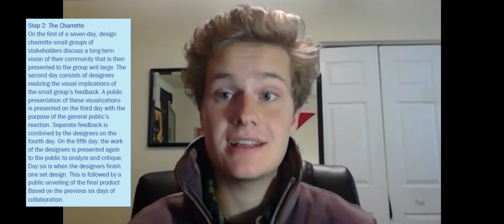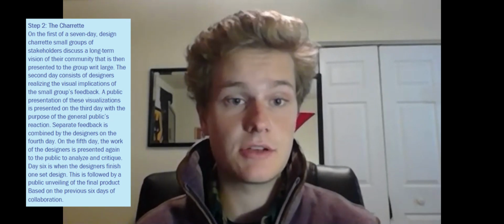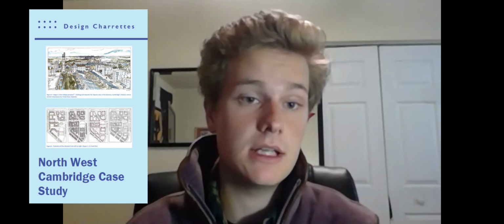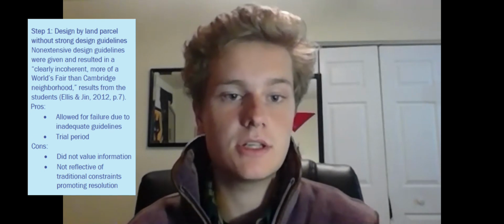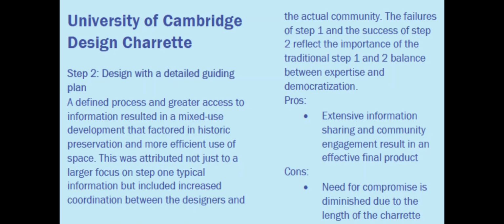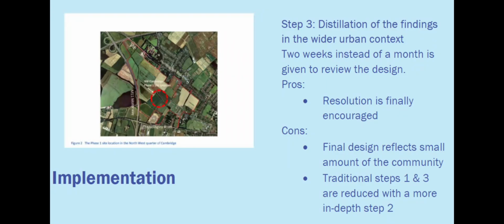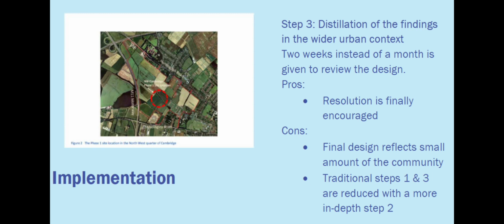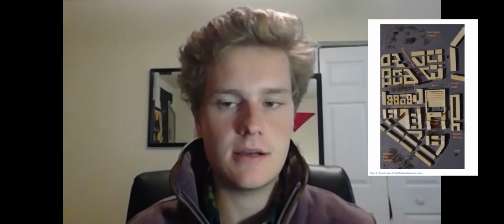Design Charrettes by Jon Bibbins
Collaborative Policy-Making and Planning Design Charrette Presentation
Case Study: North West Cambridge, England

Sources:
Lennertz, B., Lutzenhiser A. & Failor T.
(2008). An Introduction to Charrettes.
Planning Commissioners Journal, 71: 1-3
Lennertz, B. and A. Lutzenhiser (2003).
Charrettes 101: Dynamic Planning for
Community Change. Building Blocks,
4(1): 3-11
Ellis J. G., & Jin Y. (2012) A Three Stage
Urban Design Charrette for North West
Cambridge: Summary of Findings.
Department of Architecture, Cambridge
University. 1-31.